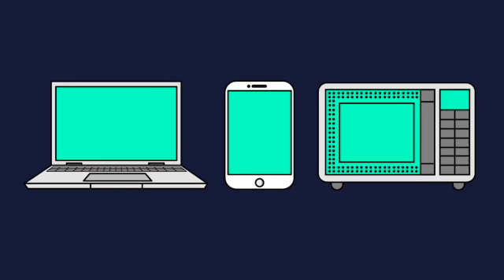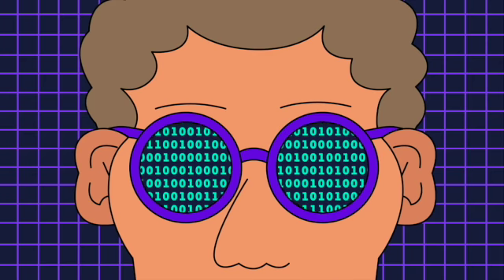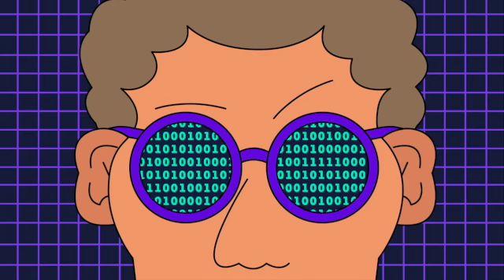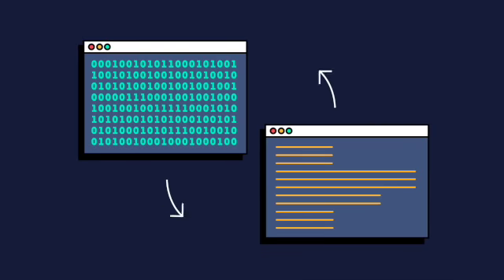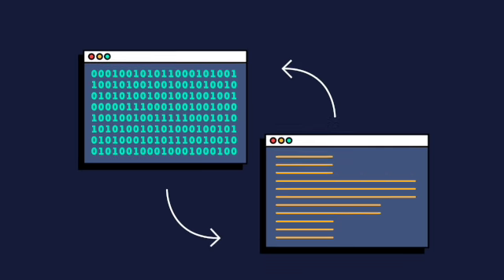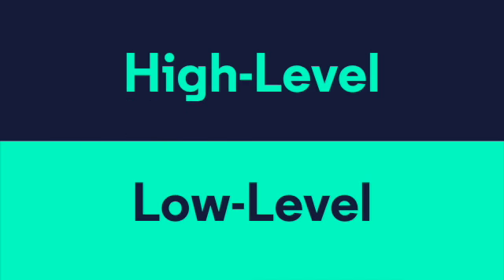What is Programing | programming | computer programs | Introduction to Programming | Softwares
The explanation about the computer programing , about Highlevel and lowlevel language.